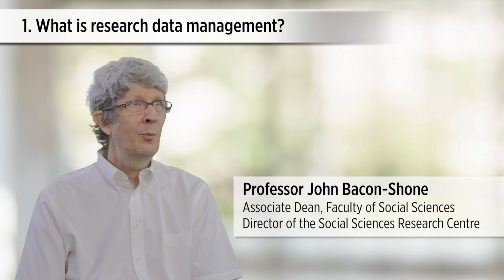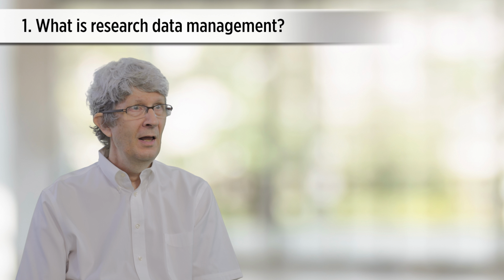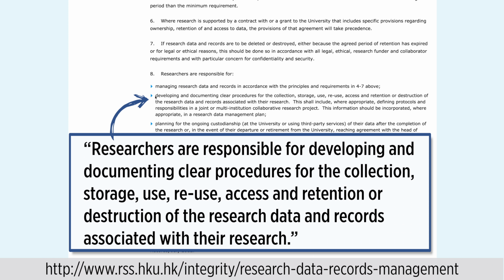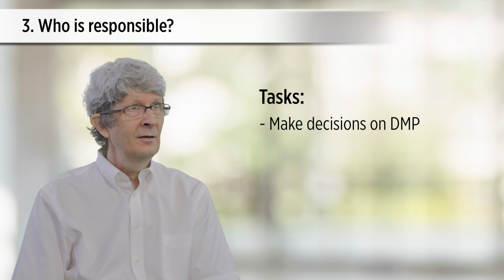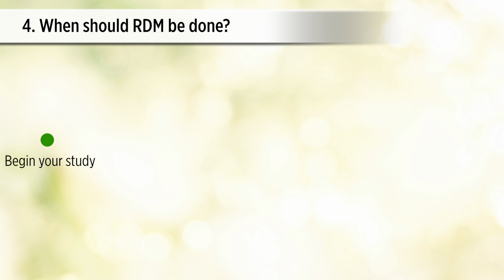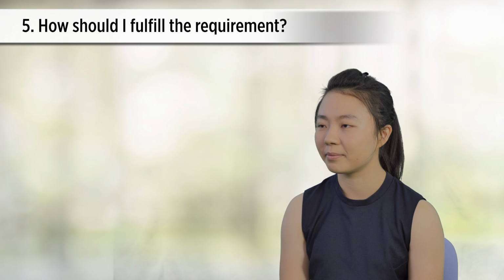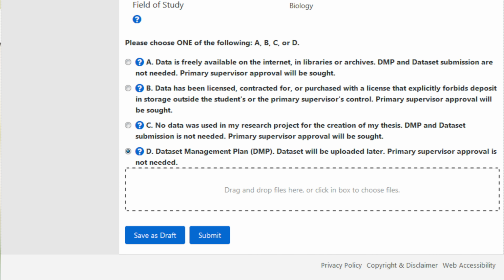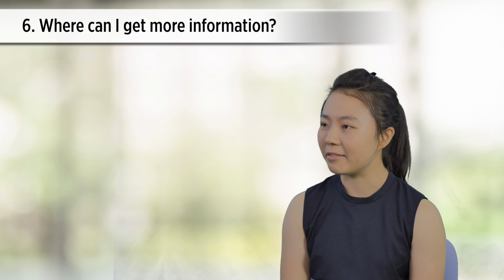HKU Research Data Services: Research Data Management (ver 4)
What is Research Data Management (RDM)?

RDM is a general term covering how you organize, structure, store, and care for the information used or generated during a research project. The benefits of RDM, and the number now of funders, journals, and institutions requiring RDM are many and growing.